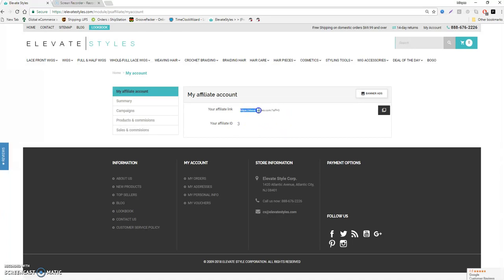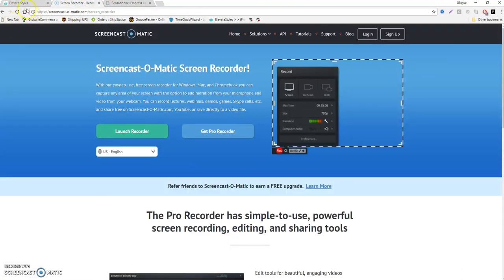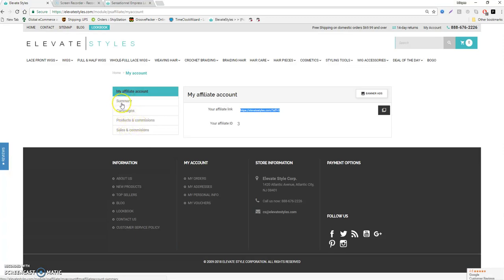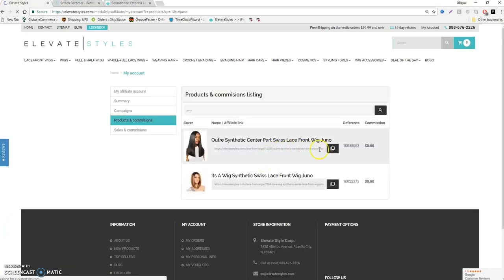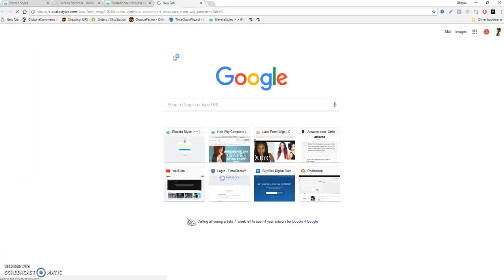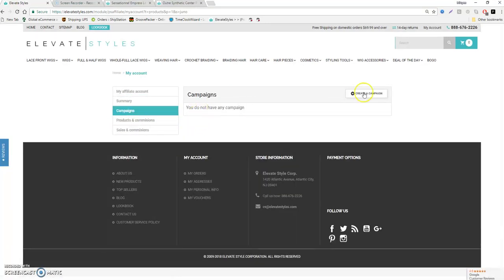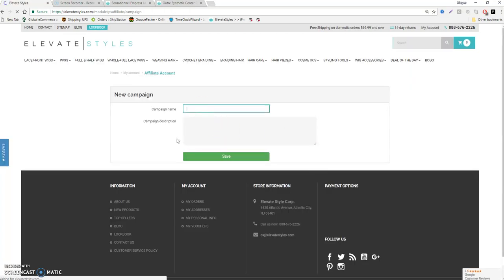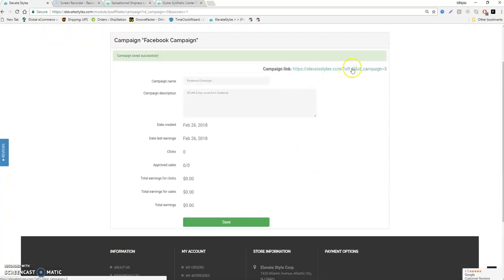How to Use My Affiliate Link | Elevate Styles Affiliate Link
Congratulations on Being Accepted into our Affiliate Program.

Here are instructions on how to use my affiliate link from my account page.